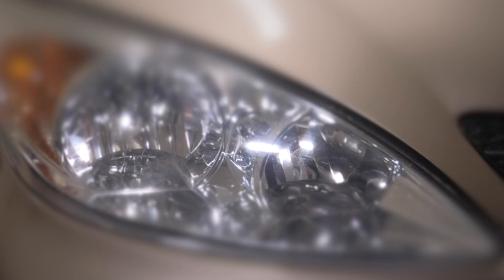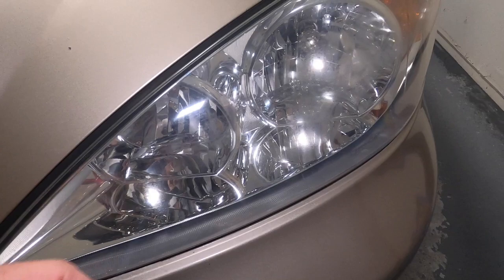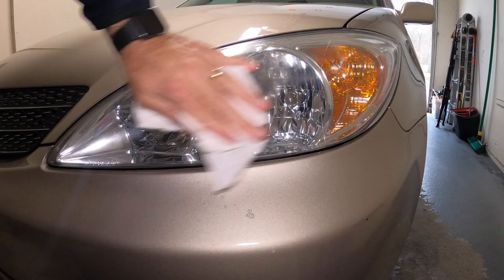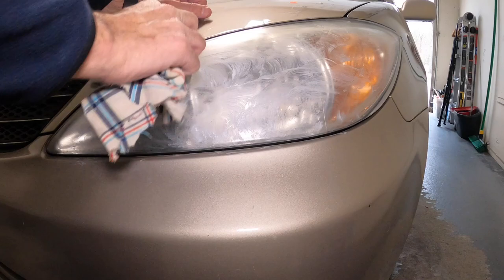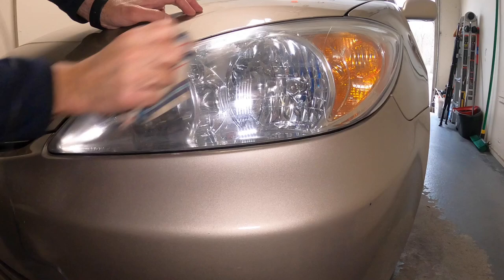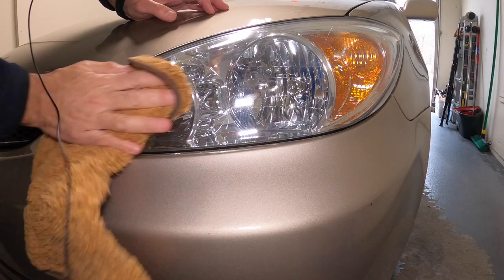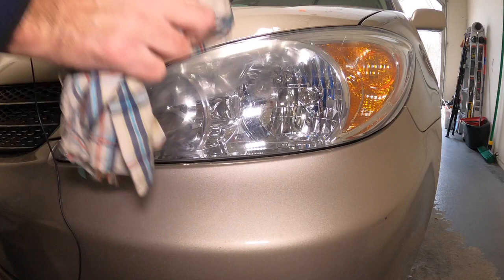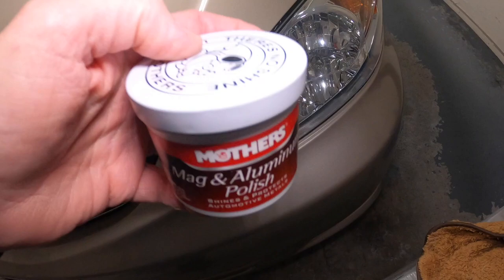Fully Restore Your Headlights with Mothers Wheel Polish